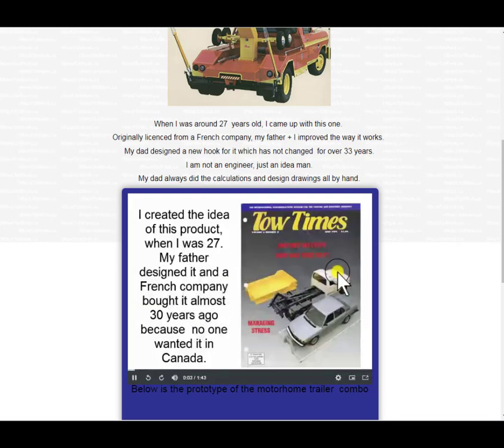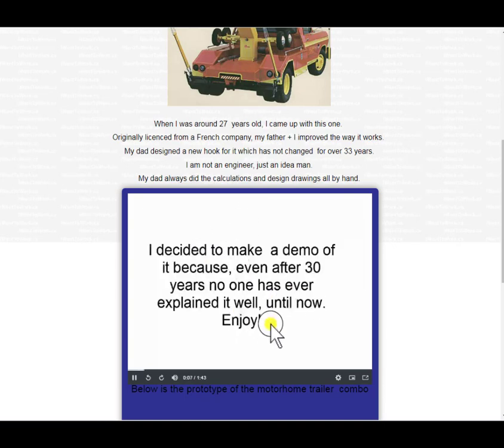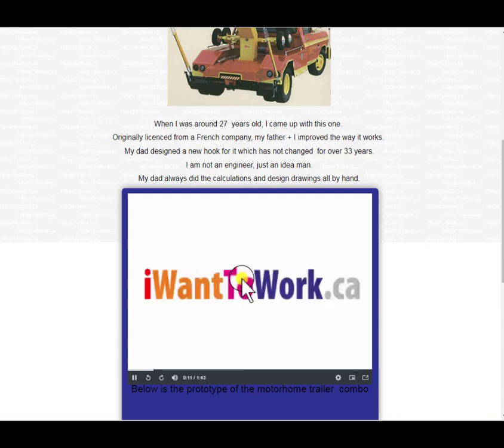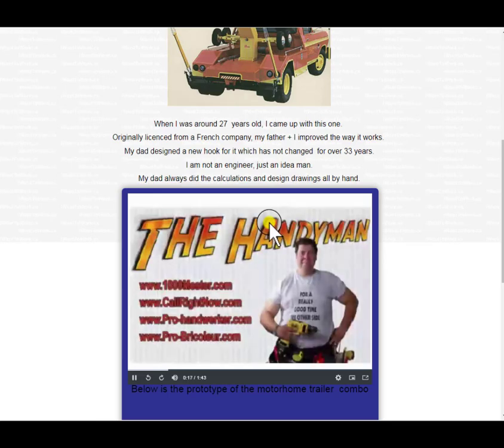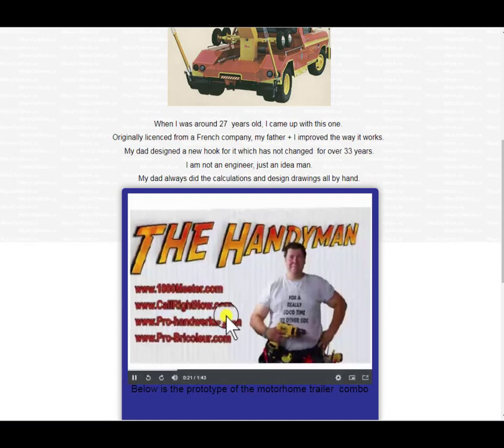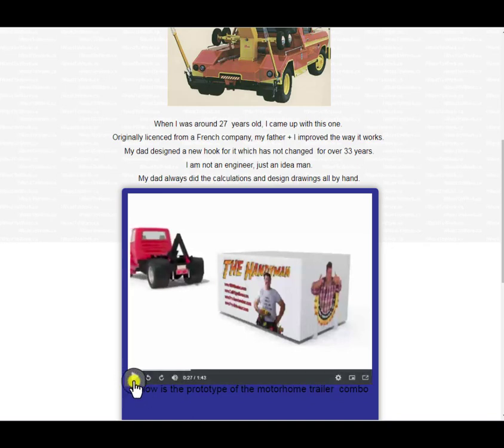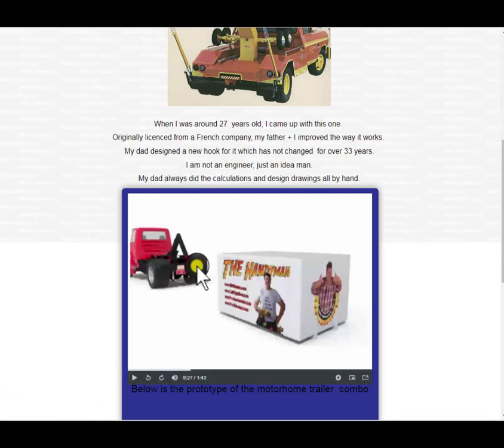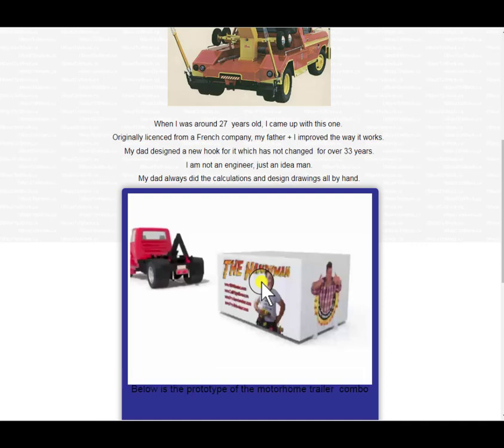infor about additional videos which I will now copy for you to put in the right places